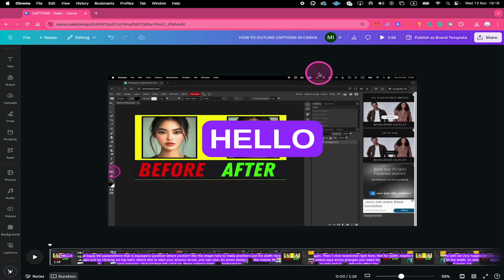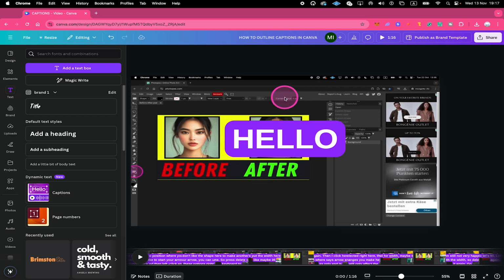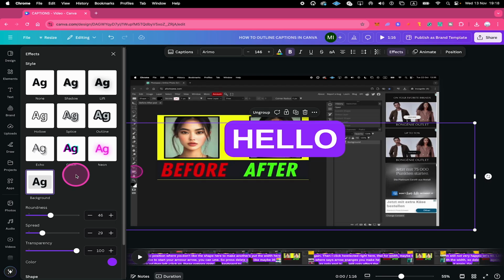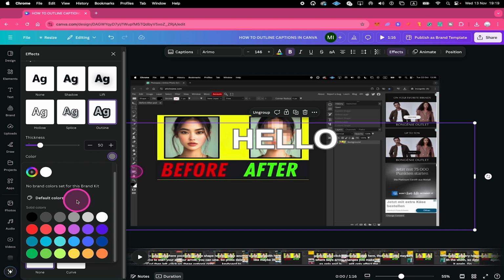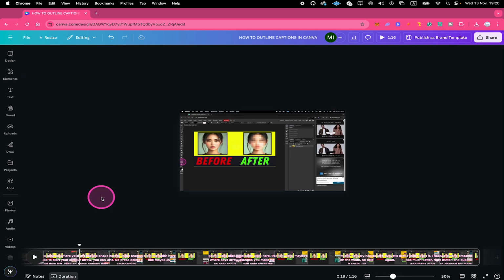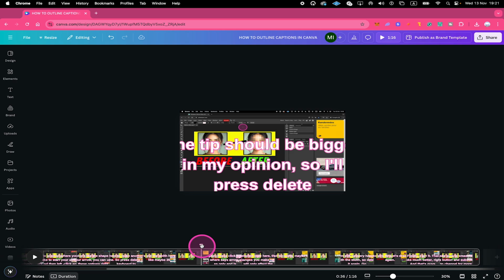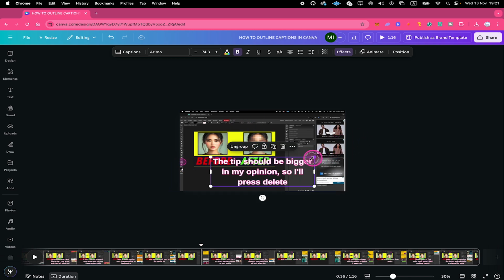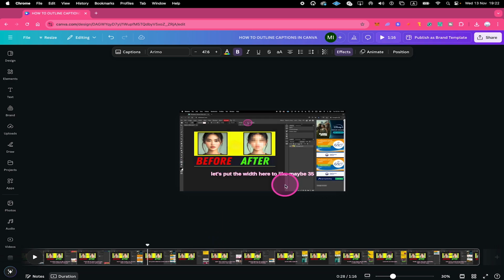How to Add an Outline to Captions in Canva